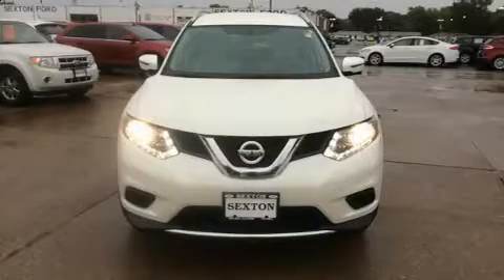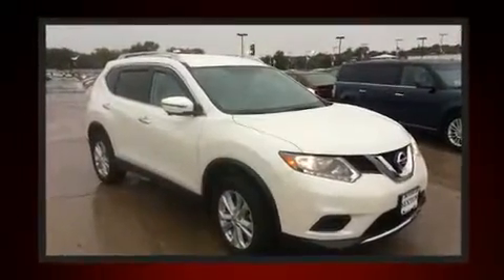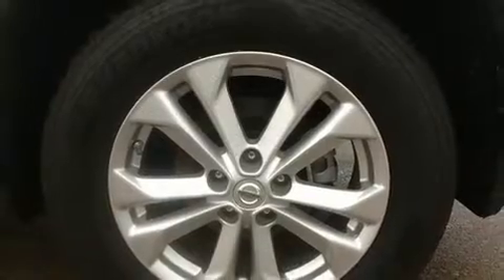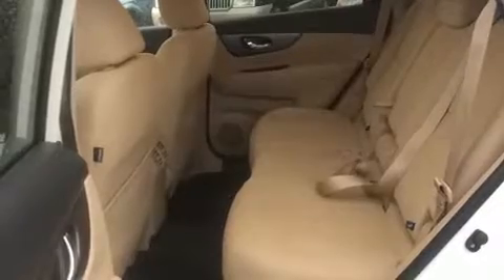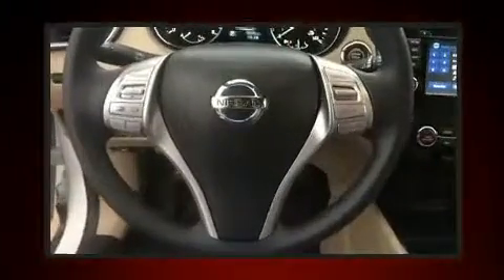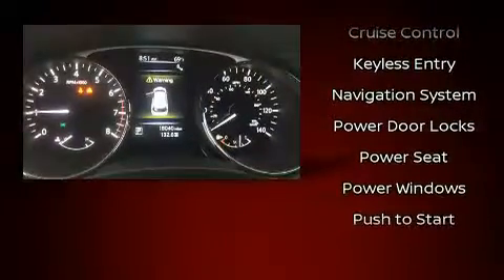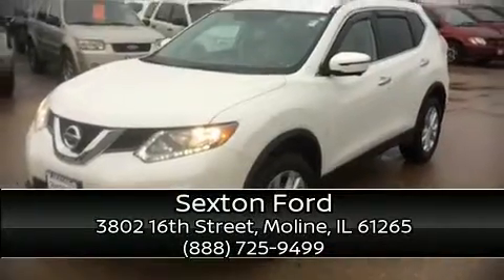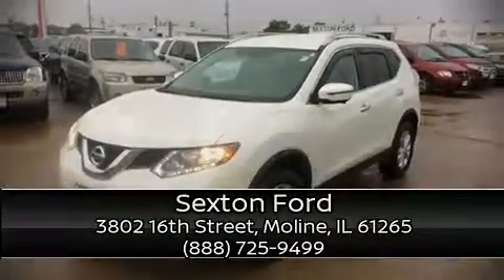2016 Nissan Rogue SV in Moline, IL 61265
Sexton Ford
3802 16th Street

Load your family into the 2016 Nissan Rogue. With less than 20,000 miles on the odometer, this 4 door sport utility vehicle prioritizes comfort, safety and convenience. Smooth gearshifts are achieved thanks to the 2.5 liter 4 cylinder engine, and for added security, dynamic Stability Control supplements the drivetrain. All of the premium features expected of a Nissan are offered, including: delay-off headlights, 1-touch window functionality, a tachometer, front bucket seats, tilt steering wheel, turn signal indicator mirrors, and power windows. You and your passengers will enjoy the stereo system, which includes a CD player with MP3 capability, and 6 speakers, enhancing the audio experience throughout the interior. Nissan ensures the safety and security of its passengers with equipment such as: head curtain airbags, front side impact airbags, traction control, brake assist, anti-whiplash front head restraints, a panic alarm, and 4 wheel disc brakes with ABS. Sophisticated all wheel drive assures superb handling in any weather condition. We pride ourselves on providing excellent customer service. Stop by our dealership or give us a call for more information.